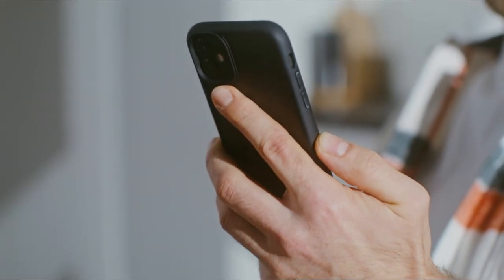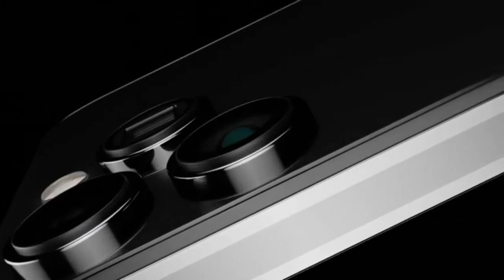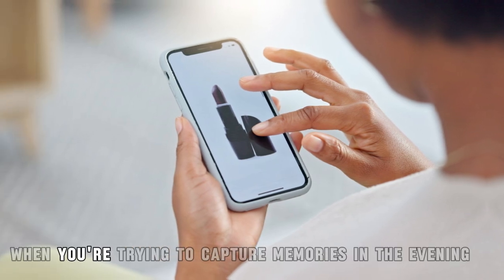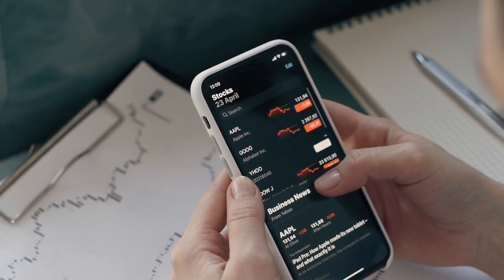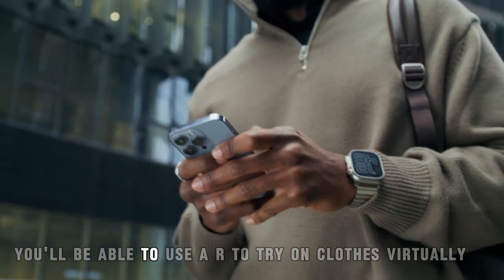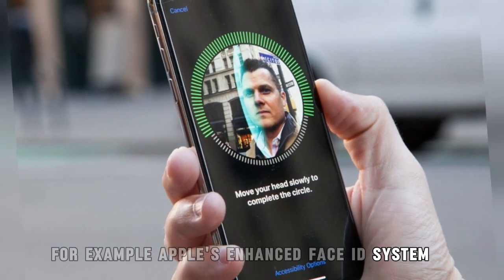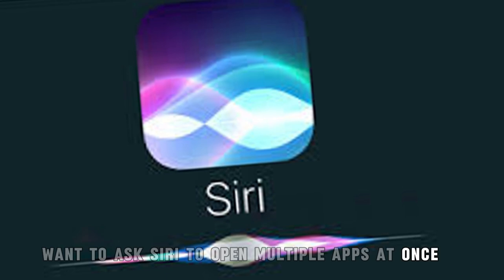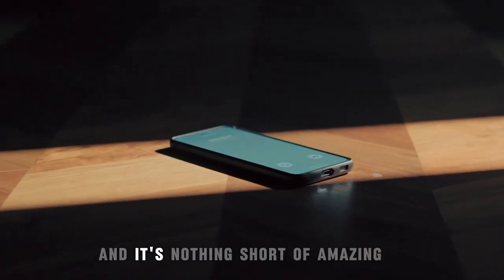Apple’s Next Big Thing is Here – And It’s a Game Changer for Your iPhone! | Tech Talk Lab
Apple just dropped a new innovation that could completely transform your iPhone experience — and it’s not what you think. In this video, we break down Apple’s latest release, how it works, and why tech insiders are calling it a total game changer.

Whether you’re a die-hard Apple fan or just tech-curious, this is one update you can’t afford to miss. From sleek design upgrades to powerful new capabilities, Apple is redefining what your smartphone can do.